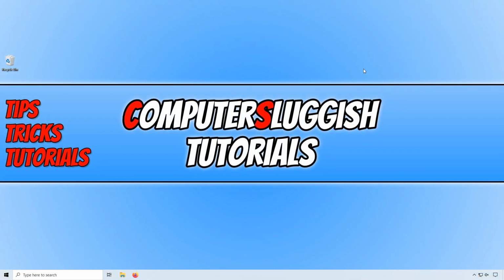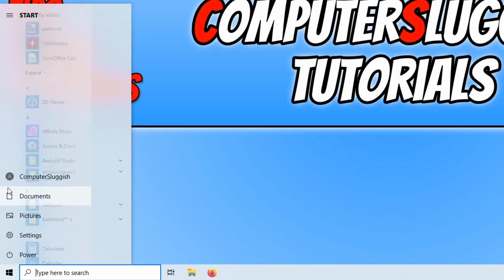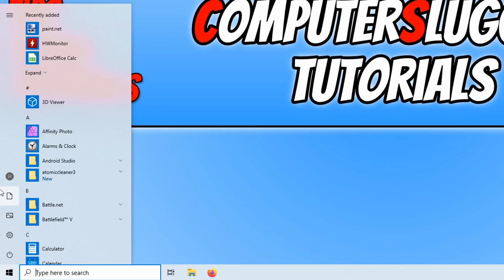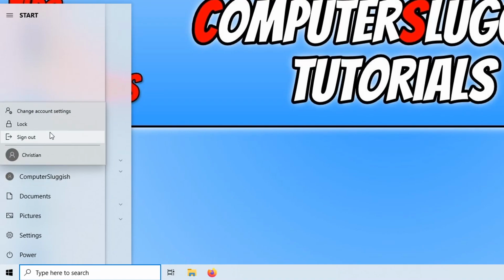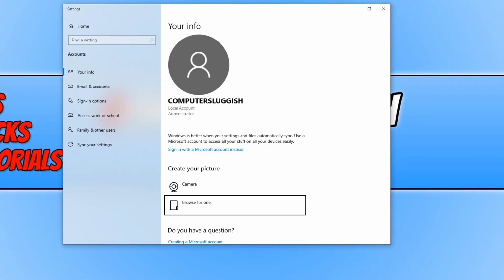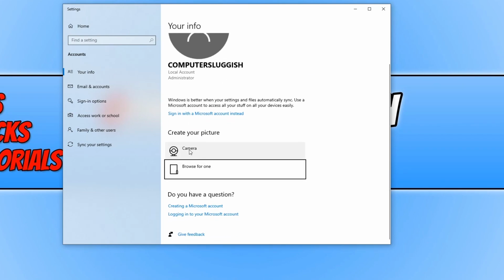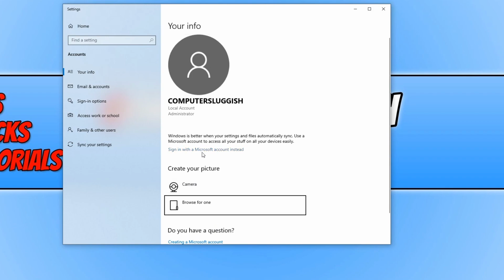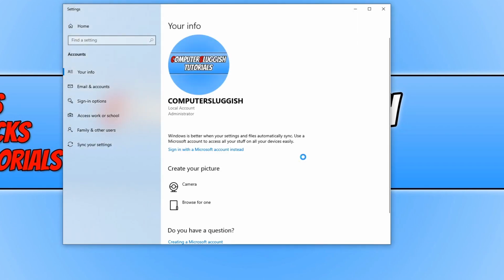How To Change Your Account/Profile Picture In Windows 10 PC Tutorial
In this Windows 10 Tutorial I will be showing you how to change your account/profile picture. By changing your account picture you can remove the boring default image once you have selected a picture of your choice. This means when you click on the start menu your account will show a picture of your choice and also when you are on the sign in screen for Windows 10 it will show your custom account picture.